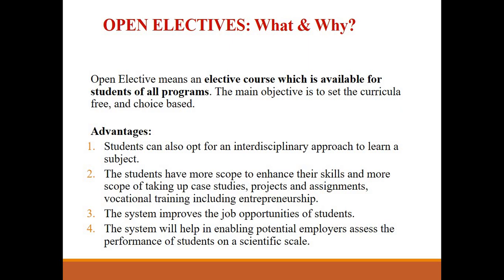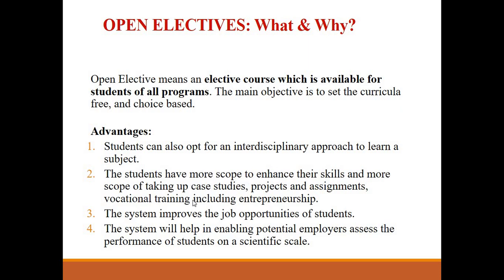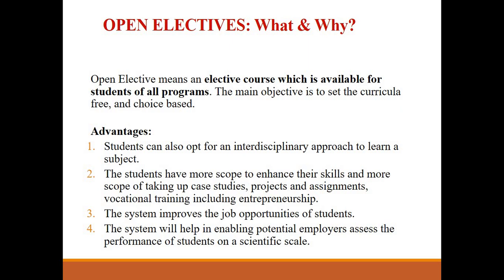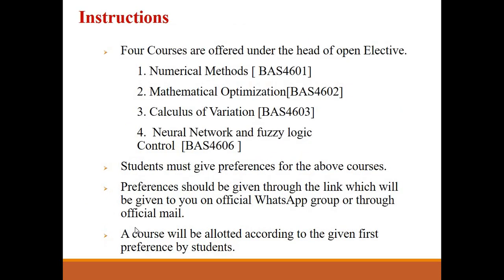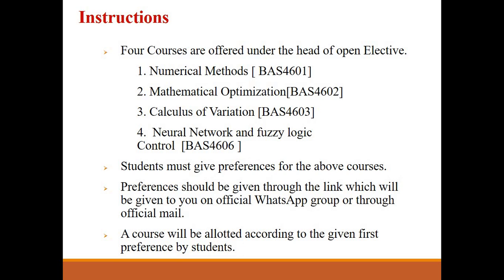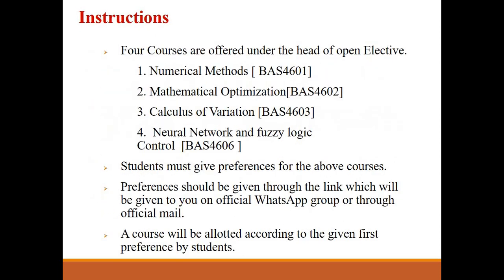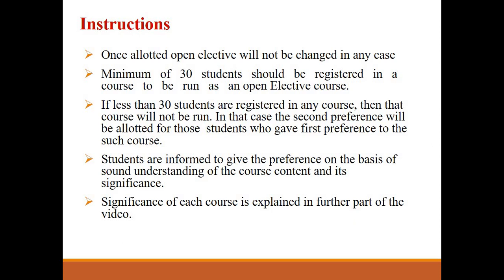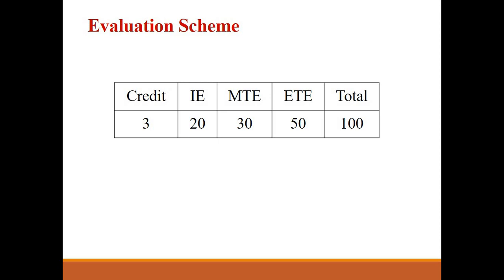Open Electives: Introduction and Instructions [All programmes]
This video is prepared to give idea about the open electives. Some instructions are also included to give preferences for the open elective.